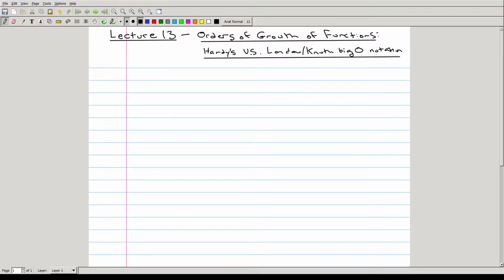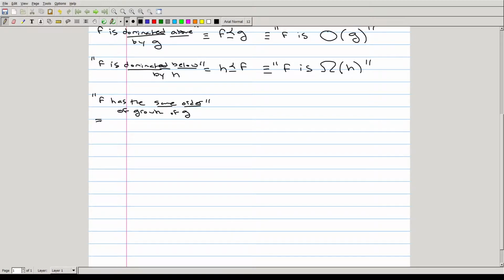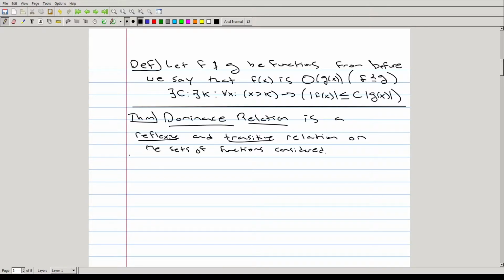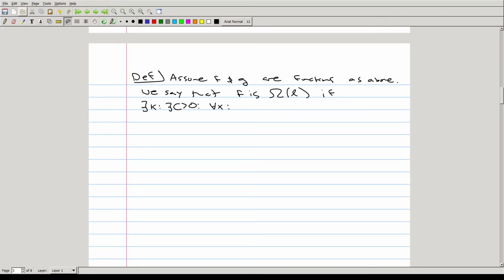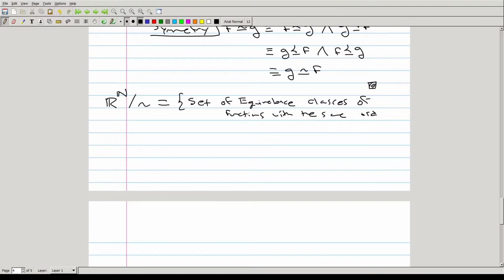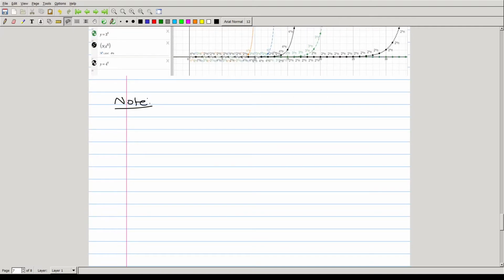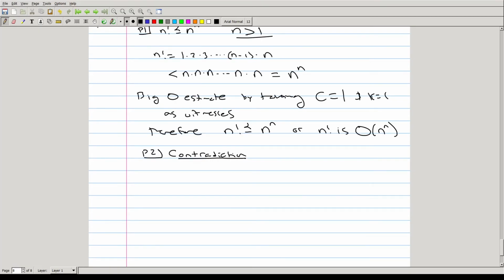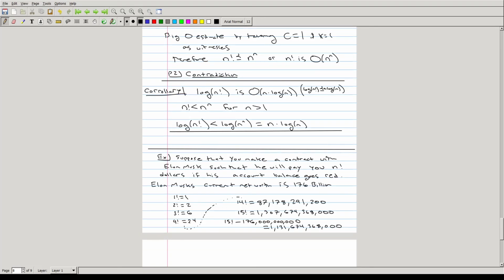Lecture13-Part1: Growth of Functions - Hardy v.s. Landau/Knuth Notation (Corrected Version)